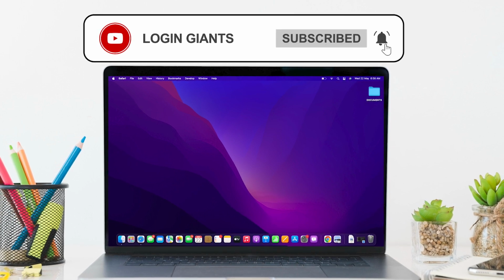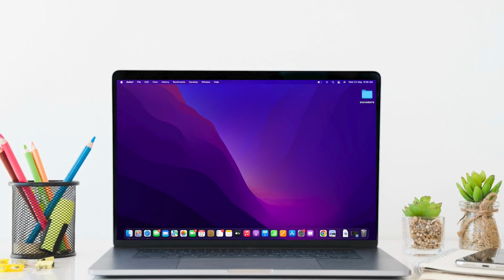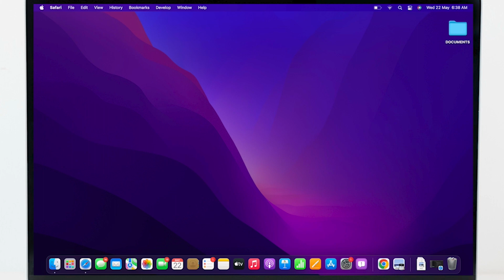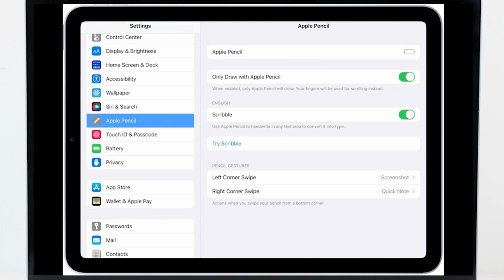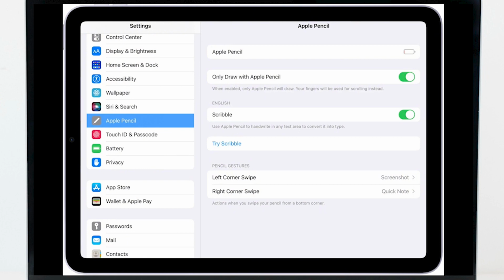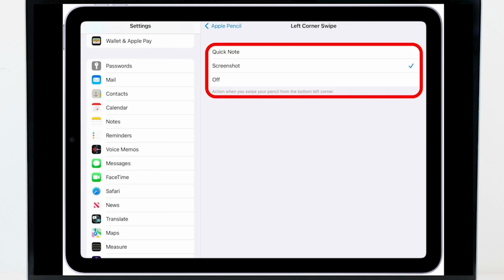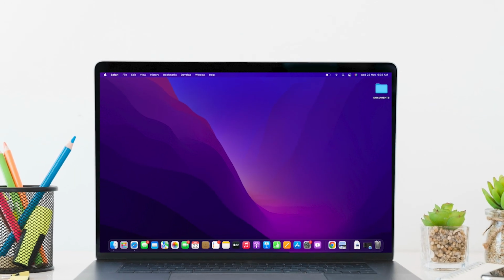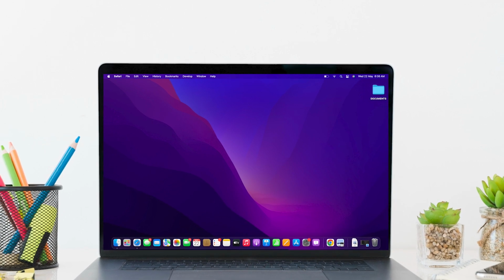How To Connect Apple Pencil To iPad 10th Generation - Full Guide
Ready to use your Apple Pencil with your iPad 10th Generation? This full guide will walk you through the steps to connect and start using your Apple Pencil seamlessly.

In this tutorial:
0:00 - Introduction
0:05 - How To Connect Apple Pencil to iPad 10th Generation - Full Guide

Learn the complete process to pair your Apple Pencil with your iPad 10th Generation. We’ll cover how to physically attach the Apple Pencil, ensure it’s charged, and how to navigate settings to optimize its use for drawing, note-taking, and more.

Enhance your iPad experience by following this guide to connect your Apple Pencil to your iPad 10th Generation!